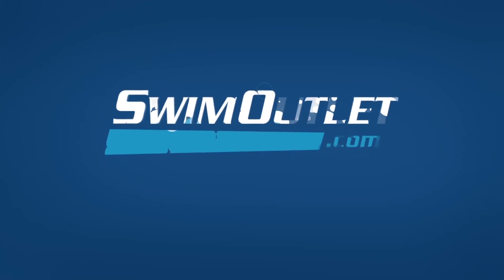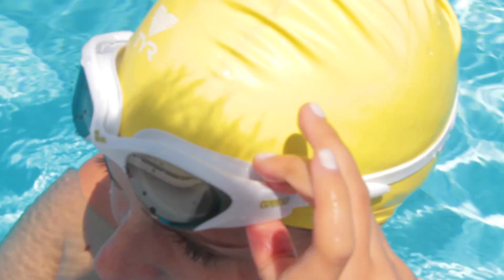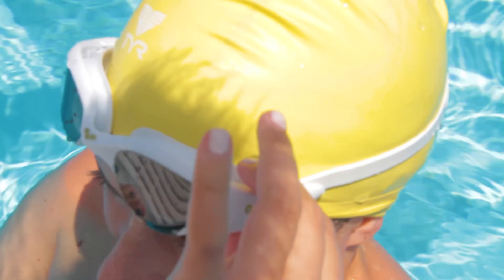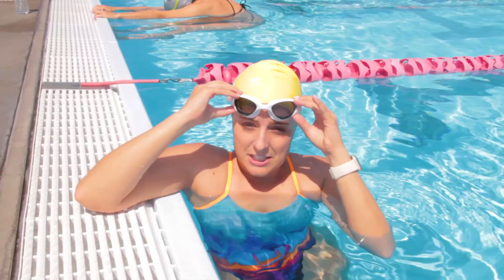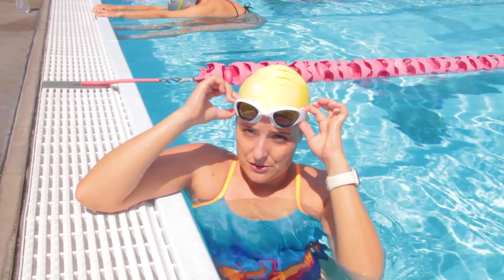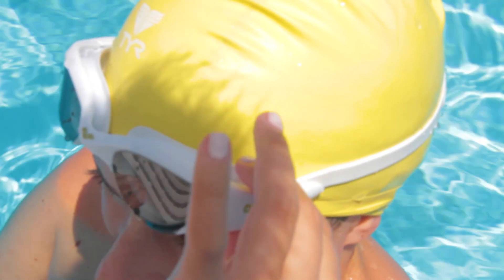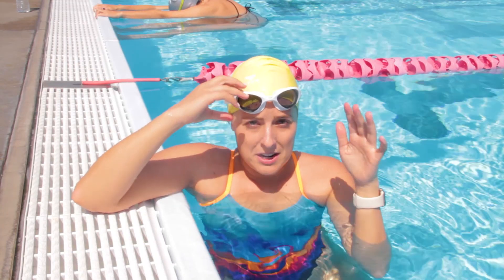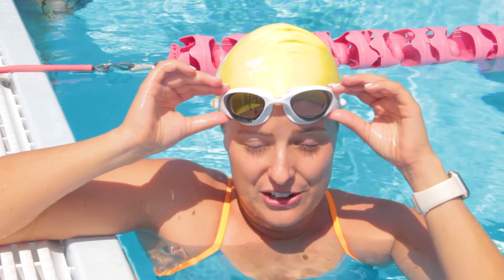SwimOutlet.com Product Spotlight - Arena The One Goggle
In today's ProductSpotlight, we're diving in with The One goggle from Arena.